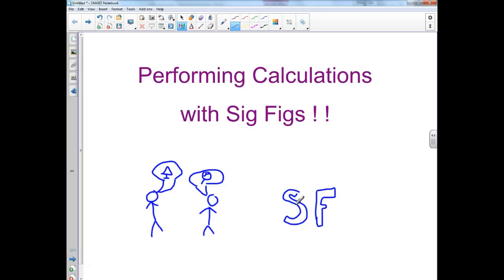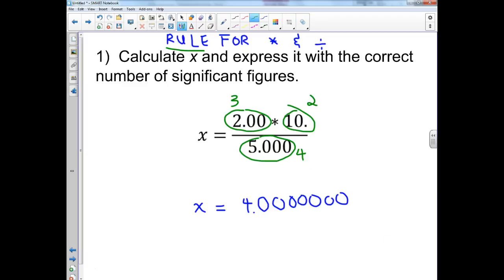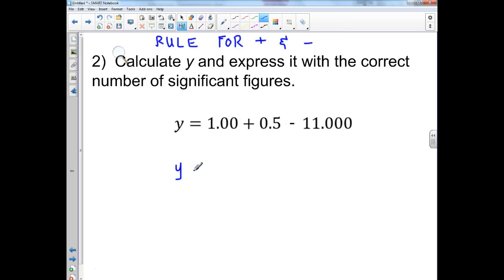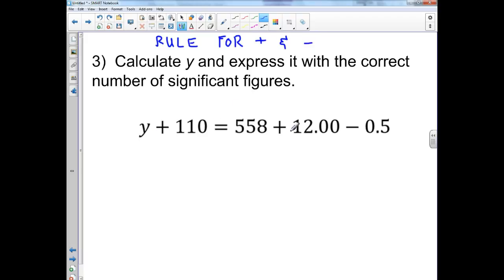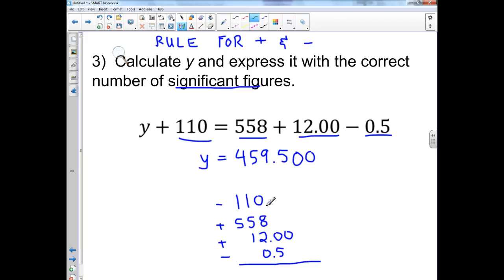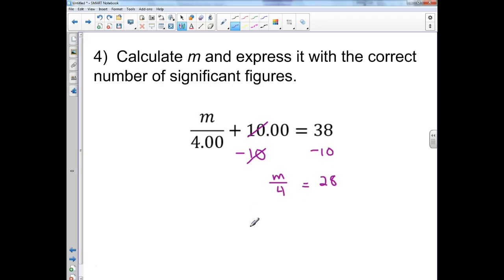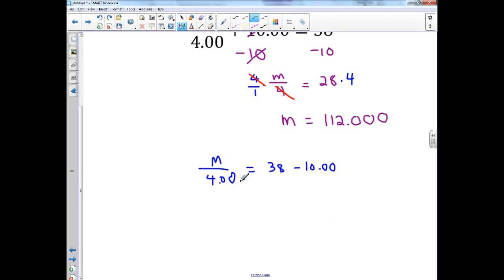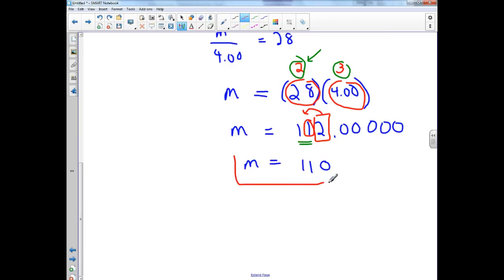Calculating with Sig Figs